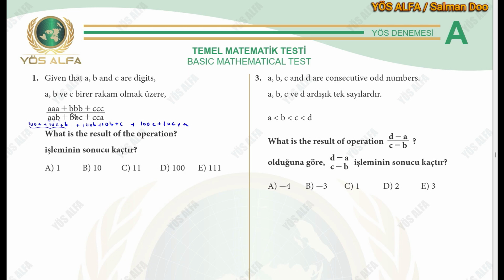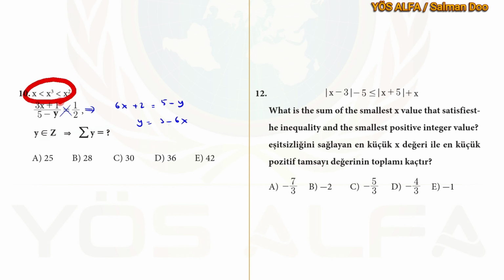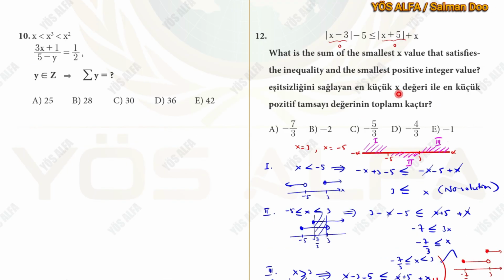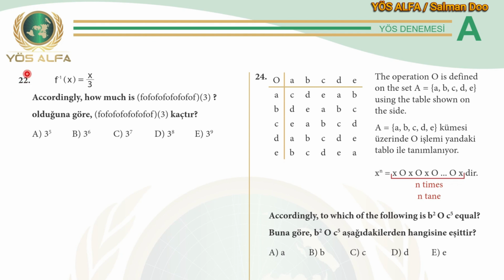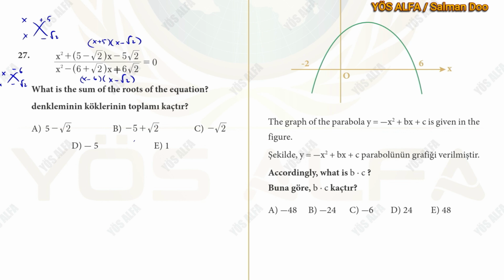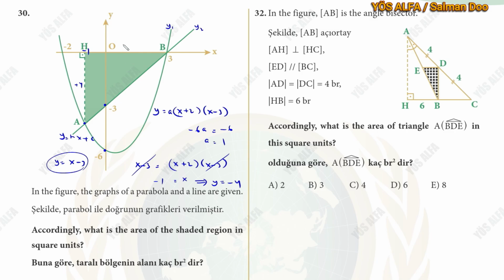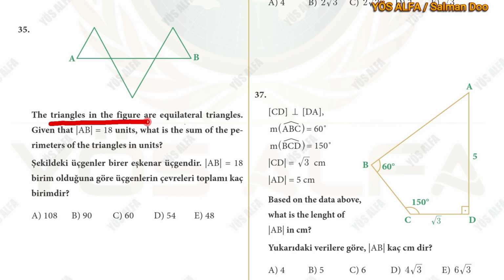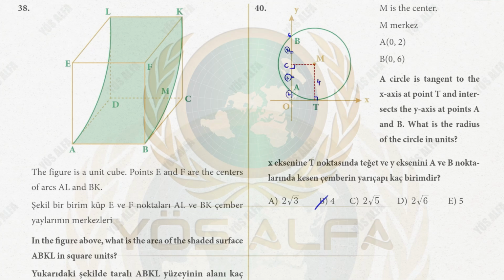TR-YÖS FREE TRIAL SERIES – YÖS ALFA 3rd TRIAL BASIC MATHEMATICAL TEST SOLUTION / ENGLISH EXPLANATION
YÖS ALFA is here to support you during your TR-YÖS preparation! With the 2024 TR-YÖS exam being challenging, a serious preparation process is necessary. As YÖS ALFA educational institution, we offer online and free support to turn this process into an opportunity. Join our Telegram group and take advantage of our free resources.

0:00        Intro
00:28 Math Q1
01:20 Math Q2
02:01 Math Q3
03:07 Math Q4
04:19 Math Q5
04:53 Math Q6
05:41 Math Q7
06:16 Math Q8
07:46 Math Q9
08:32 Math Q10
11:57 Math Q11
13:13 Math Q12
17:16 Math Q13
17:49 Math Q14
18:30 Math Q15
19:36 Math Q16
20:09 Math Q17
21:30 Math Q18
22:07 Math Q19
22:58 Math Q20
23:47 Math Q21
24:59 Math Q22
26:37 Math Q23
27:22 Math Q24
28:18 Math Q25
30:32 Math Q26
32:19 Math Q27
33:31 Math Q28
36:46 Math Q29
38:22 Math Q30
41:10 Math Q31
44:30 Math Q32
46:33 Math Q33
47:31 Math Q34
48:34 Math Q35
49:20 Math Q36
50:53 Math Q37
52:26 Math Q38
54:07 Math Q39
55:50 Math Q40